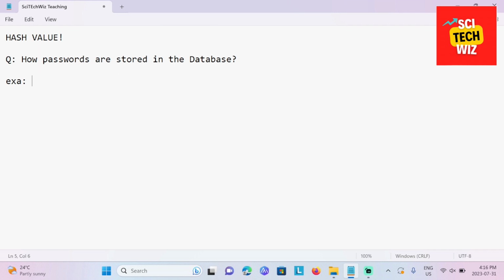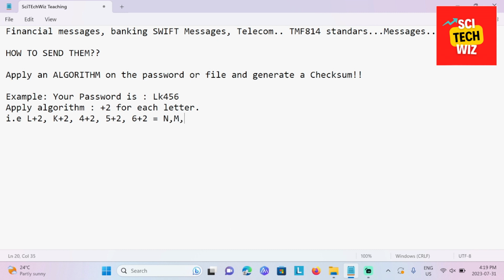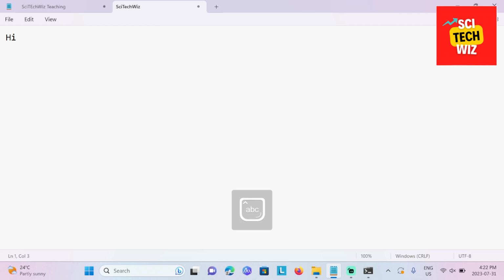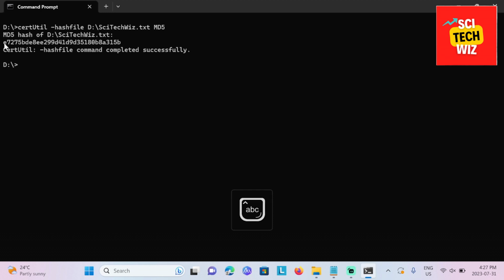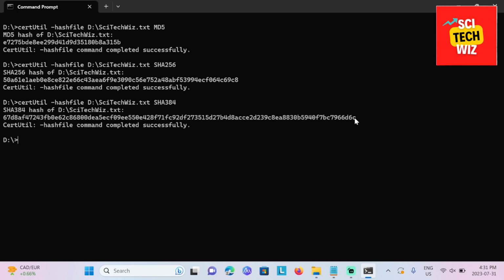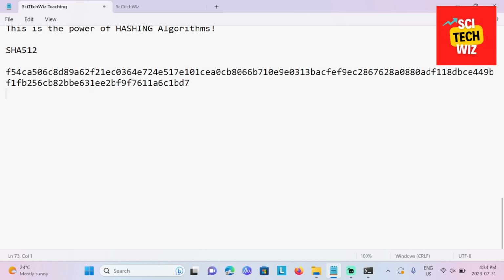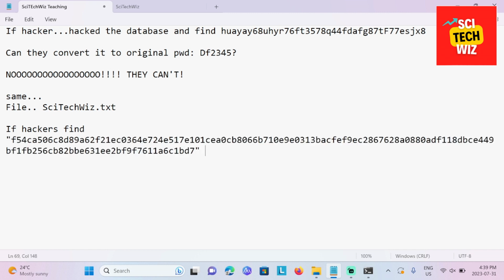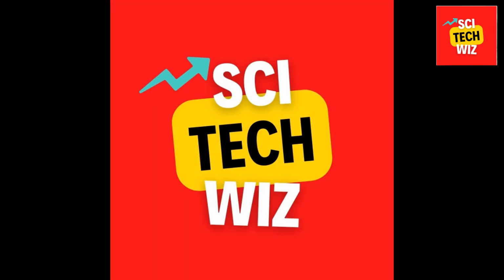How your Passwords are stored in Database? How to generate Hash value in Command prompt windows 11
How to quickly verify MD5, SHA256, SHA384, SHA512 Checksum in Windows using Command Prompt.